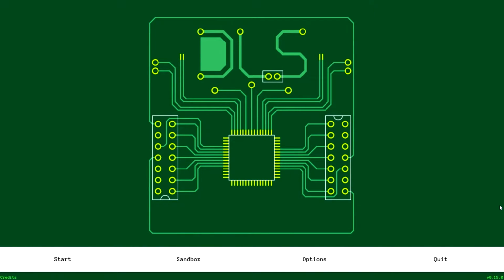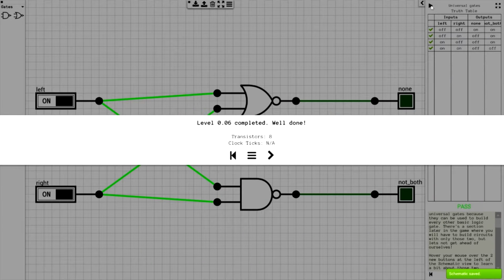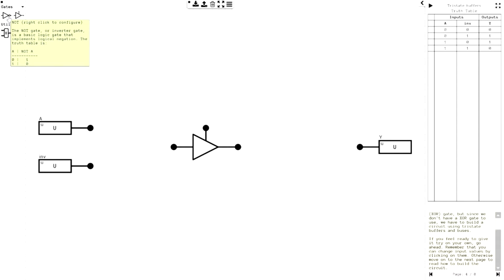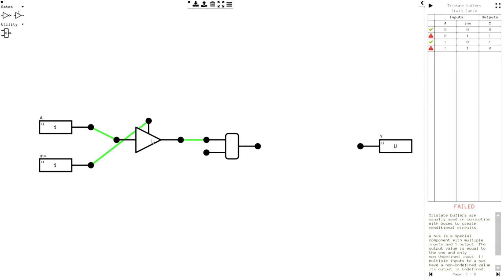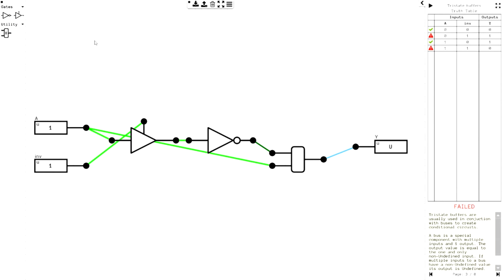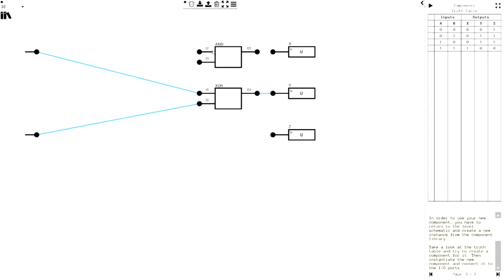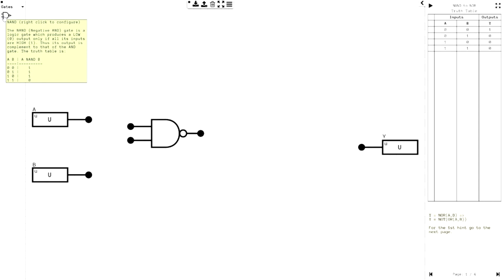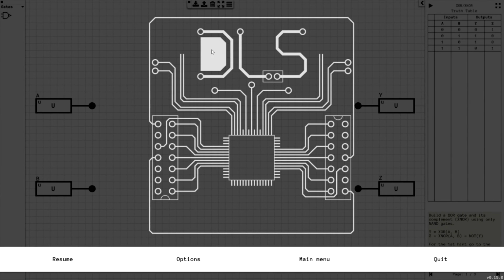Side Quests: DLS [Alpha]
DLS is copyright Making Art Studios